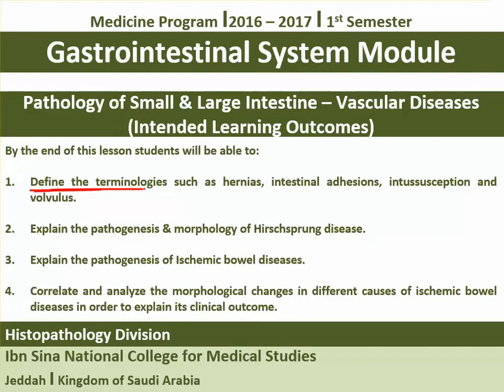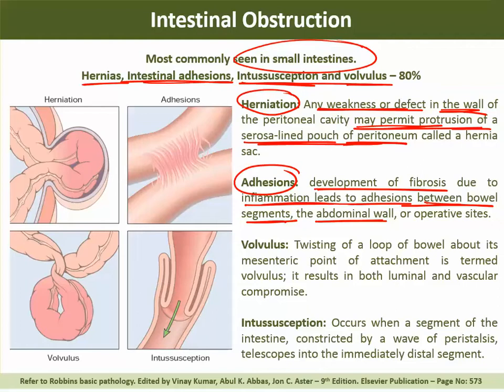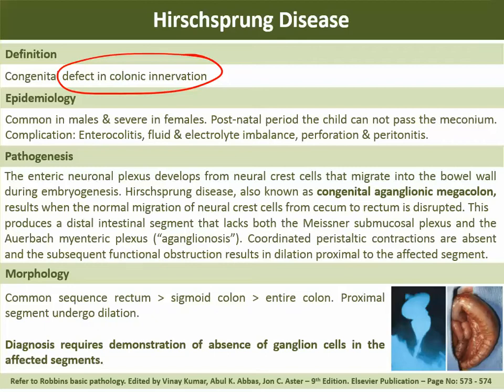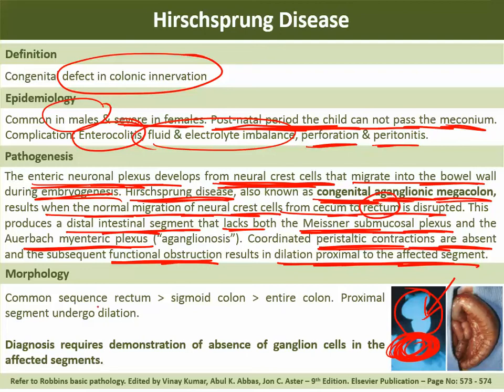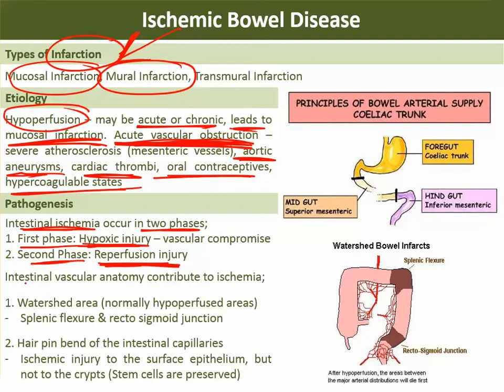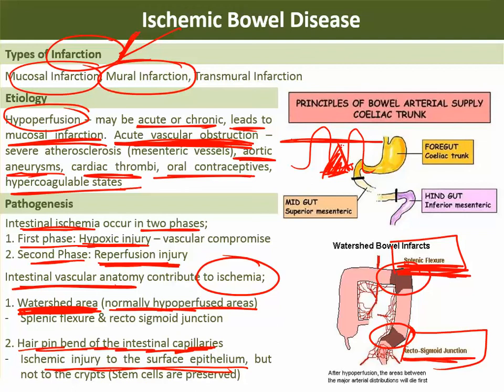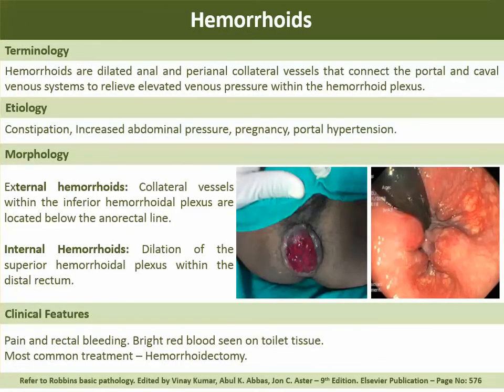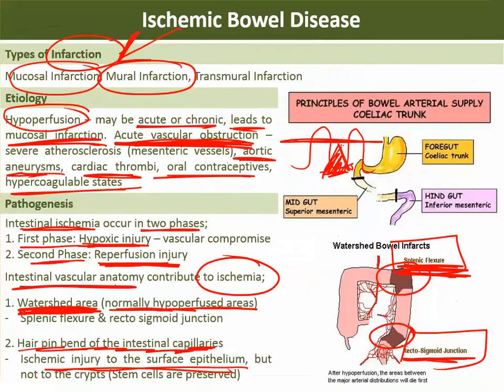4 Pathology of Intestines Vascular Diseases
This video explains the pathology of the small & large intestines by Dr. Suban Mohammed Gouse.
The session learning outcomes are:-
1. Define the terminologies such as hernias, intestinal adhesions, intussusception & volvulus.
2. Explain the pathogenesis & morphology of Hirschsprung disease.
3. Explain the pathogenesis of Ischemic bowel disease.
4. Correralte and analyse the morphological changes in different causes of ischemic bowel diseases in order to explain its clinical outcome.